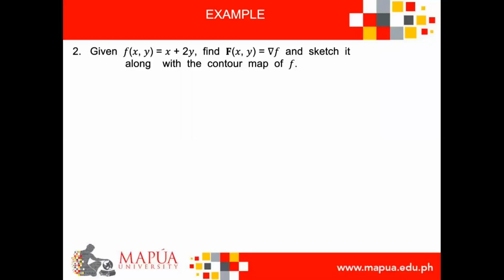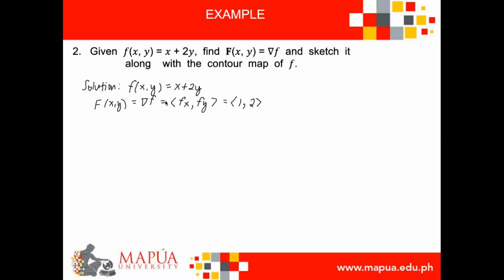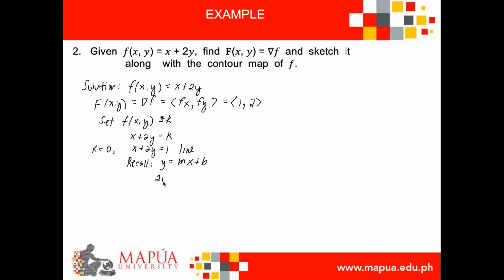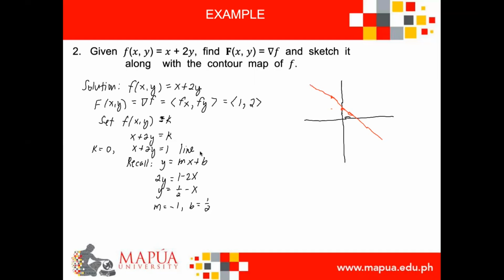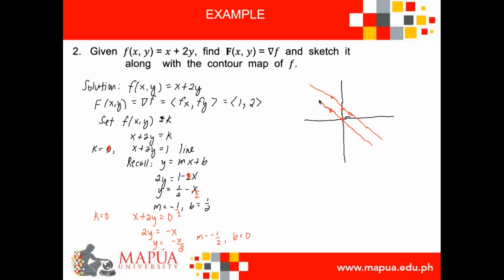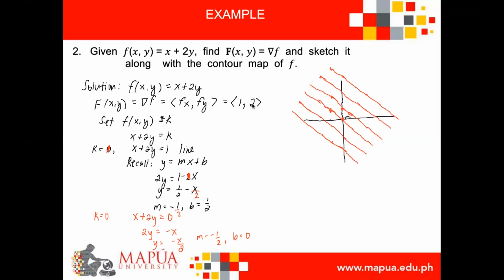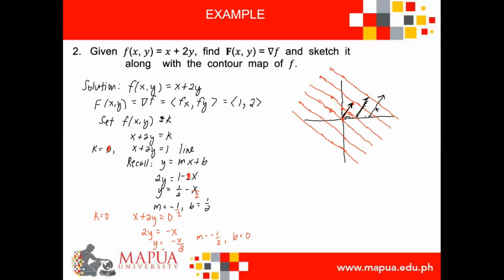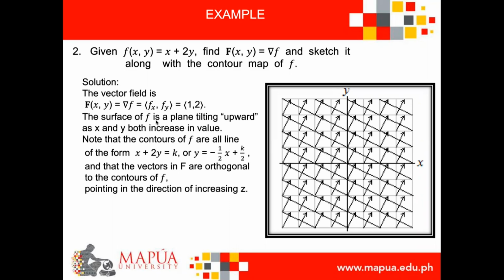Lesson 10 2 1 Gradient Vector Part2